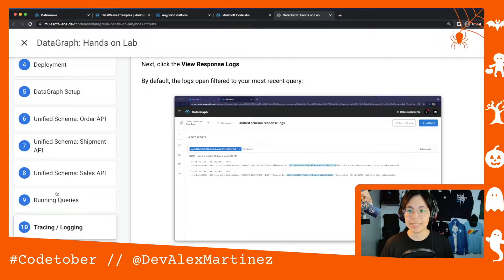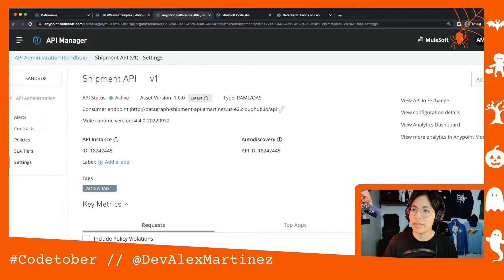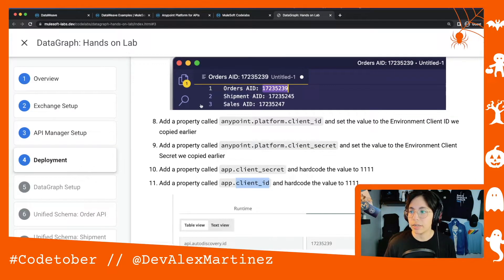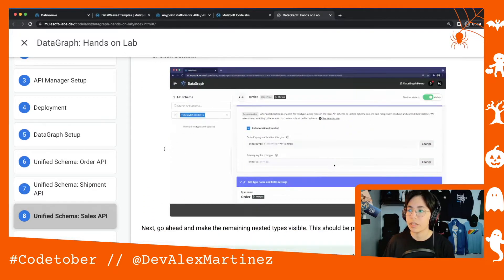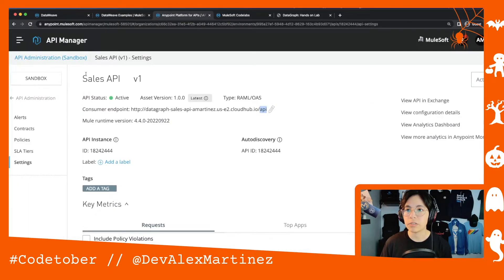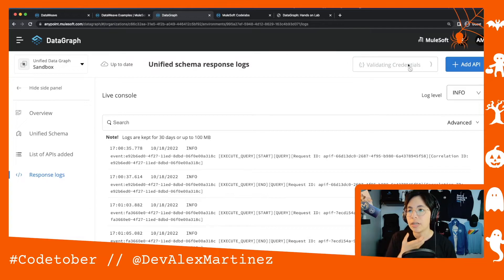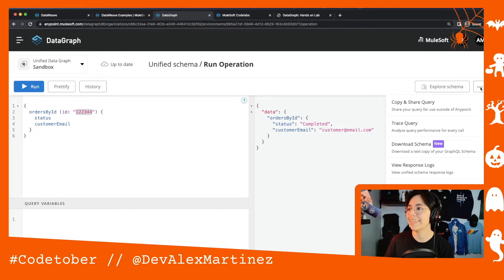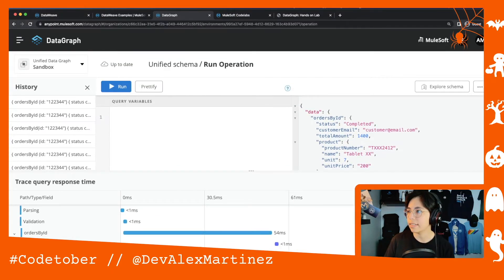Intro to Anypoint DataGraph (GraphQL) for your REST APIs in MuleSoft | Codetober 2022 Day 18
I was zero familiar with DataGraph or GraphQL but the team did a great job!